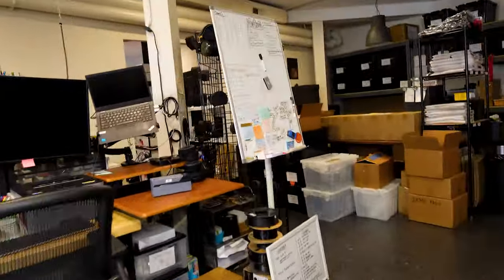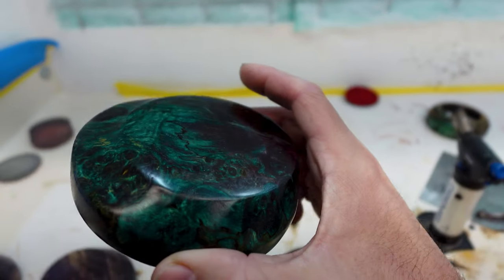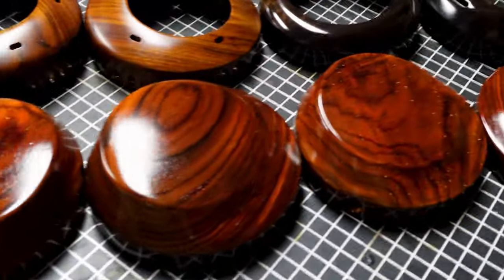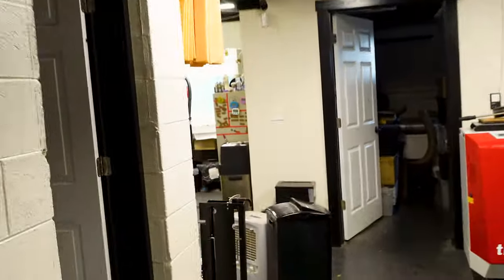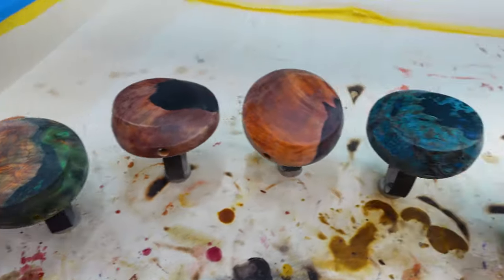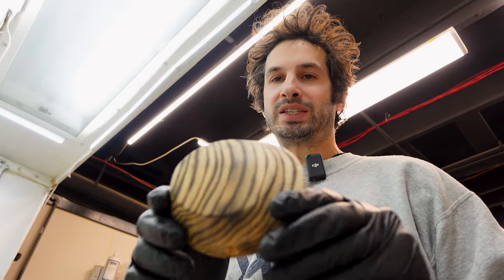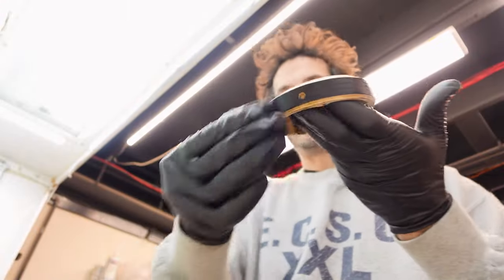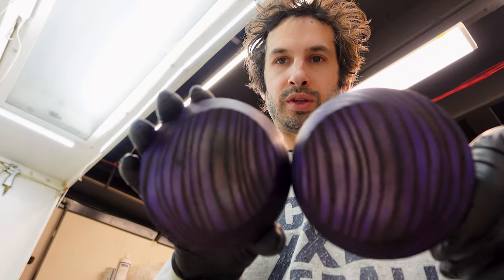ZMF November // SPRAY DAY // The art of finishing Stabilized // Resin // Shou Sugi Ban with Zach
Here's a quick chat GPT description for you:

Step into the captivating world of audio craftsmanship with Zach, the visionary owner of ZMF Headphones, as he unveils the secrets behind the exquisite finishes that define the ZMF experience. In this immersive YouTube video, Zach takes you on a journey through the art of burnishing and finishing, focusing on a unique shou sugi ban headphone cup crafted from luxurious ash wood. Watch in awe as he masterfully transforms raw materials into a work of art, showcasing the meticulous process that elevates ZMF headphones to unparalleled levels of sophistication.

But the exploration doesn't stop there – get an exclusive peek at the latest innovations in ZMF's lineup, featuring breathtaking stabilized wood and resin headphone cups. Zach's expertise shines as he guides you through the nuances of each finish, highlighting the craftsmanship and attention to detail that make ZMF headphones a true audio masterpiece. Discover the intersection of technology and artistry in this behind-the-scenes look at the mesmerizing world of ZMF Headphones.